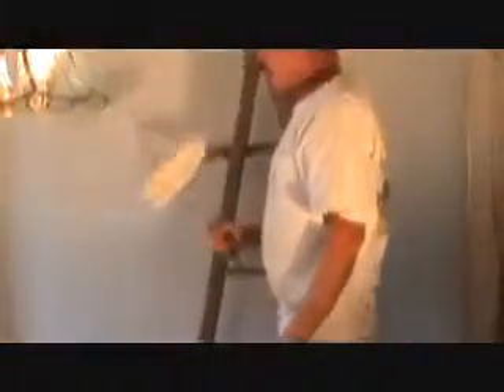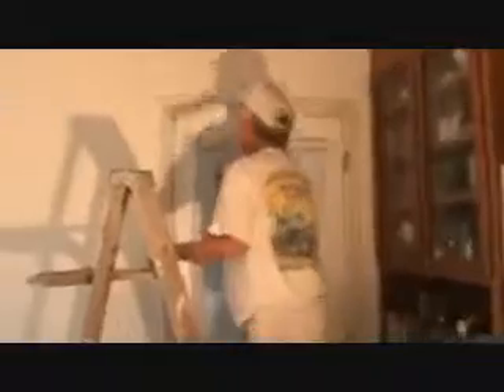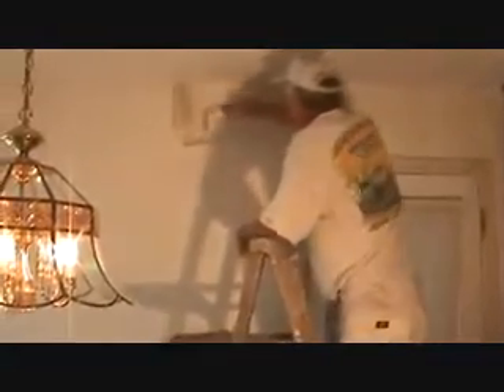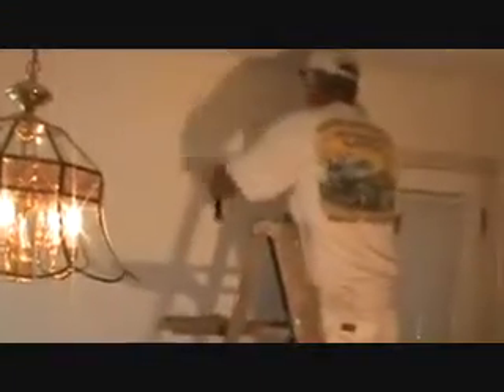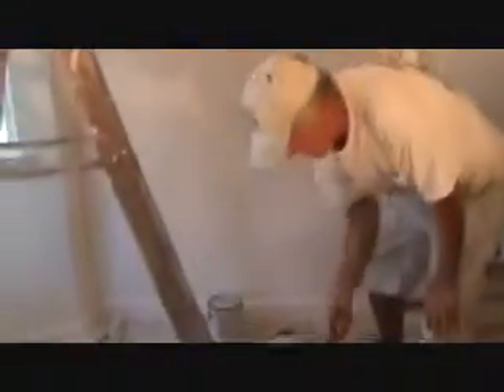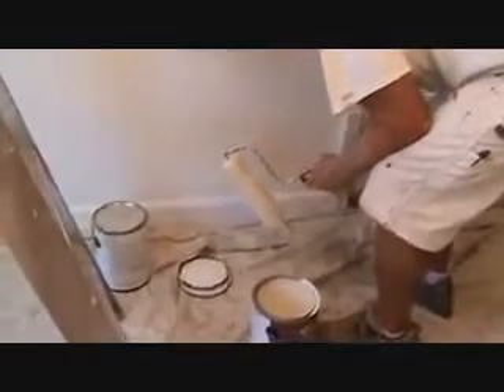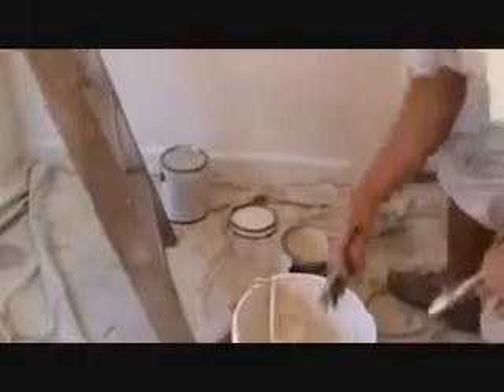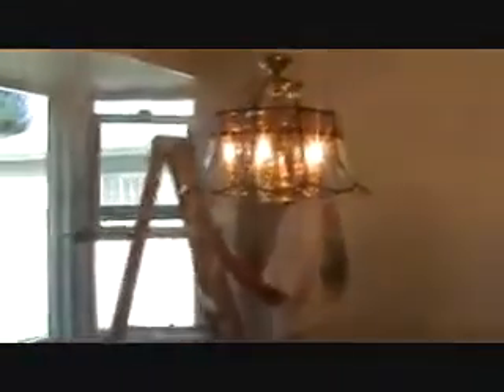How to paint a wall...tips from a Pro...Part 1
Tips from a pro on how to paint a wall (Part 1) are easy...if you know how! I know
you've seen "joe" show you how to paint a wall before. & if you never have, of course he has those videos on his
channel as well. Joe has a special guest this time, to show you how to paint a wall. He's a professional painter
that just happens to be a good friend of "joe's"! This painting a wall project will have a few instructional howto
videos attached to them so you might want to check out the entire series! You might learn a few more things than
you already know. & that's a good thing!